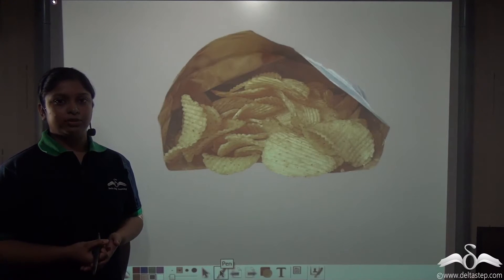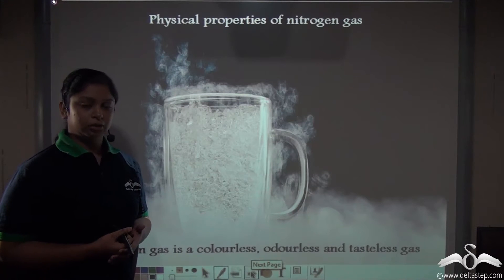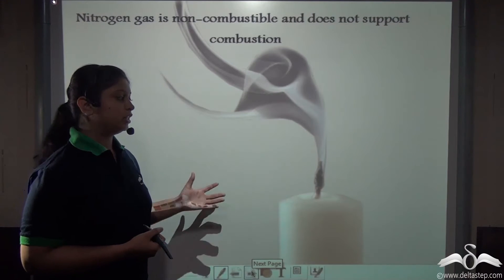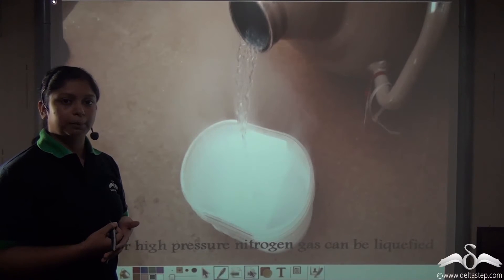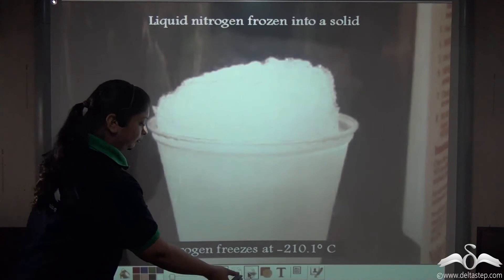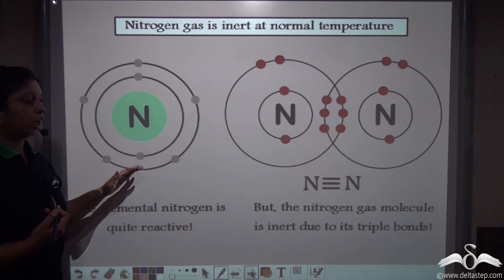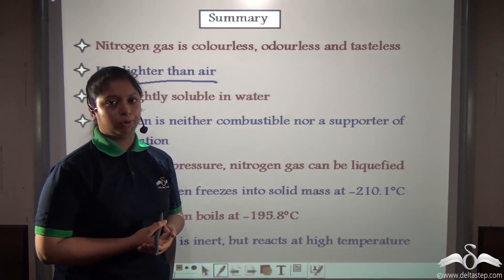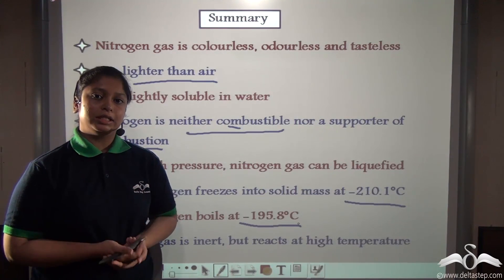Physical Properties of Nitrogen